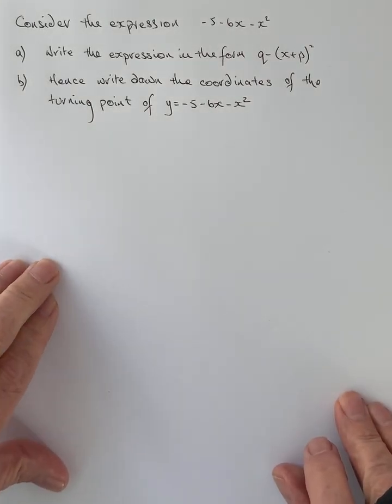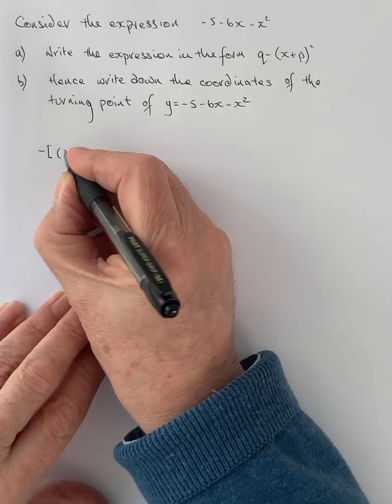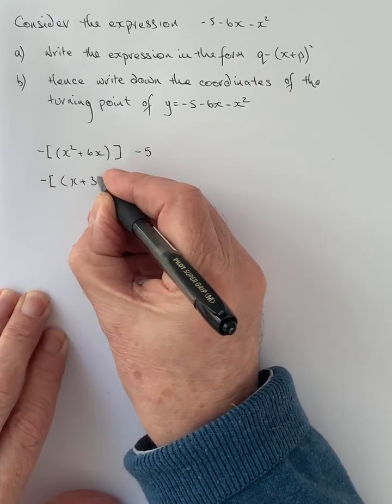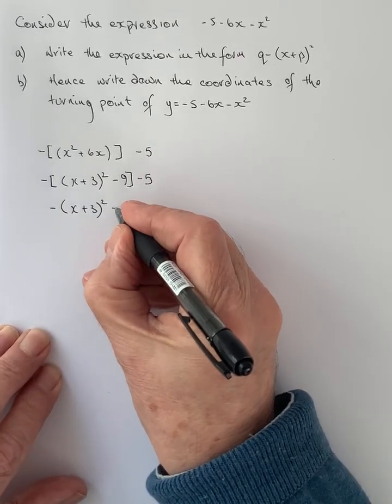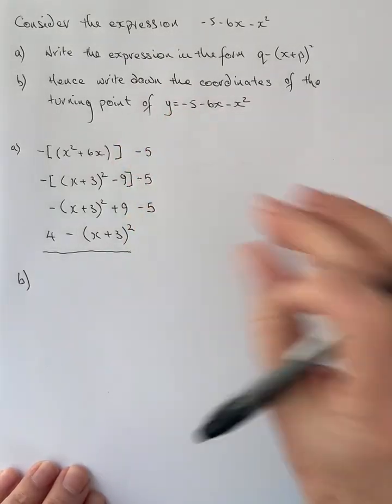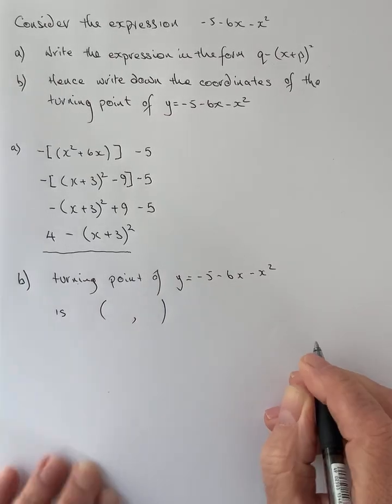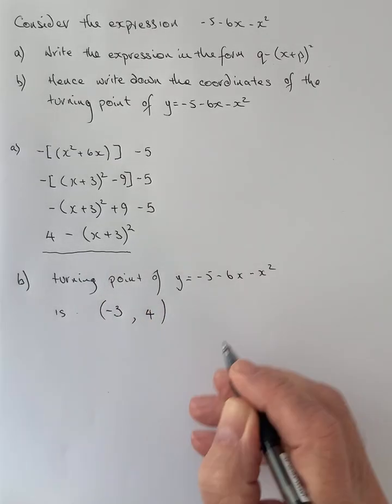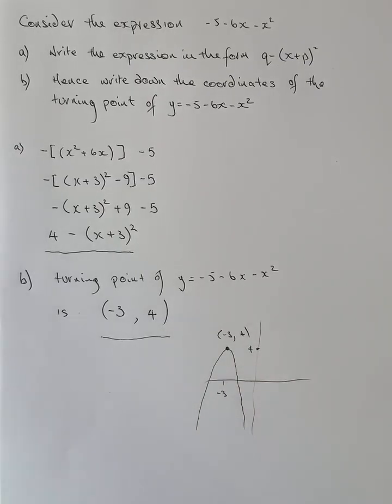Completing the Square - Coefficient of x^2 is negaive. GCSE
This video is a particularly difficult Completing the Square problem as the coefficient of x-squared is negative, but as you will see in the video and in the worked solutions on my web site, it actually isn’t as difficult as you may first think.